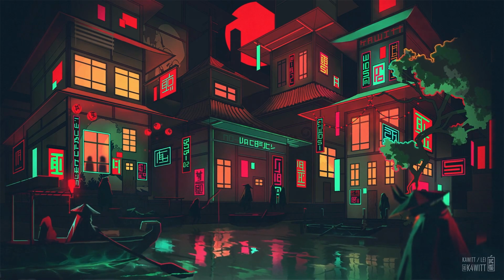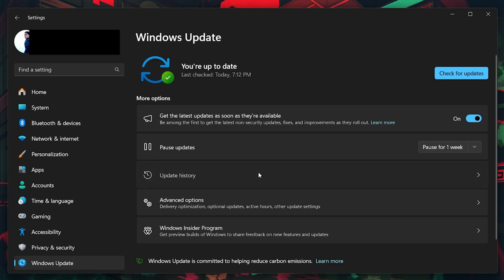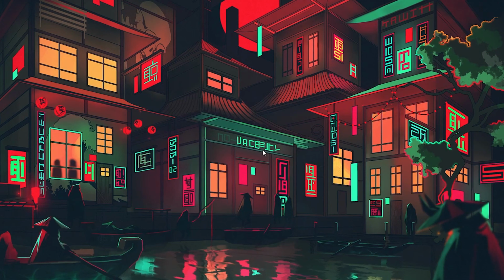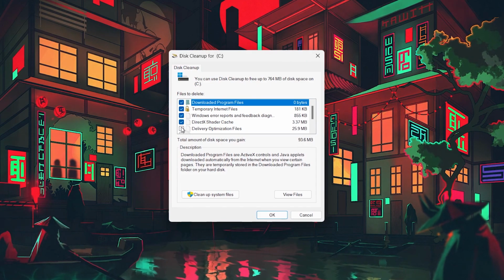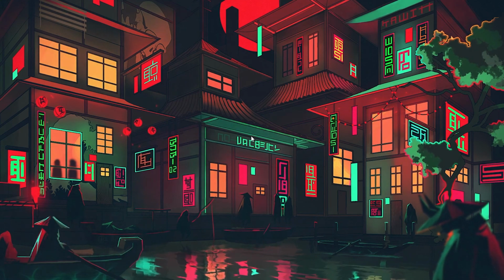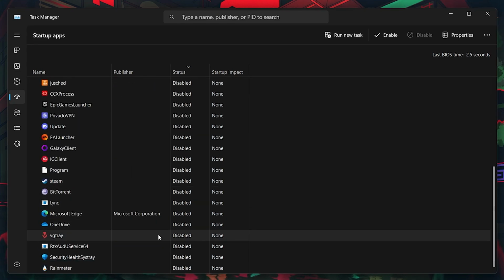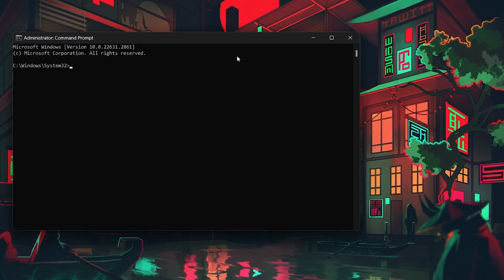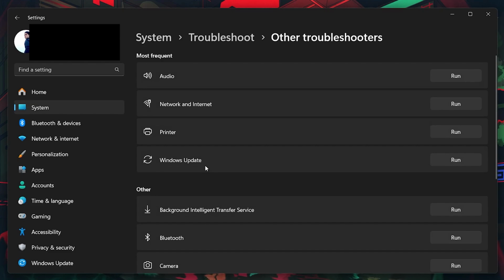How To Fix Low Performance After Windows Update - Complete Guide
A short tutorial on fixing low performance after updating your Windows OS to the latest version.

Timestamps:
0:00 Introduction
0:15 Windows Update Issues
0:39 Clean Update Files
1:11 Clean C: Drive
1:59 Stop Background Apps
2:55 Scan Windows Files
3:33 Windows Update Troubleshooter